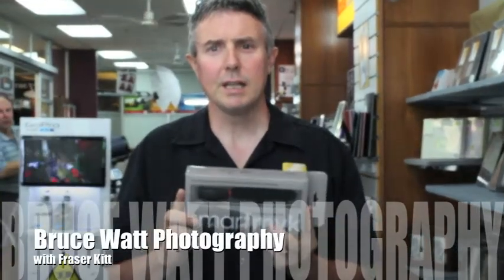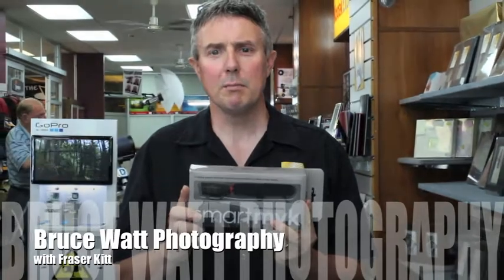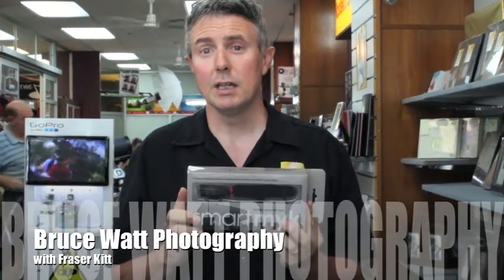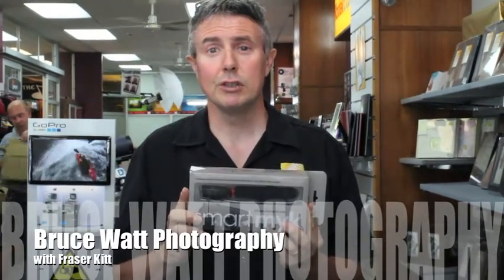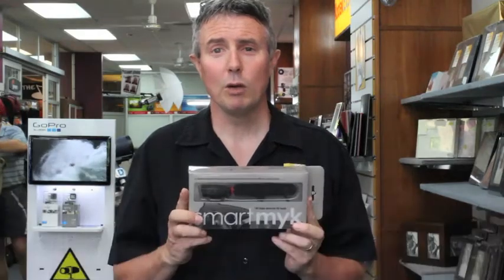Smartmyk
Improve the sound on your next DSLR video production with the MyMyk Smartmyk condenser mic. The sound is crisper than what you'd get from the cameras built in mic. Fraser gives you a quick look at this directional mic.